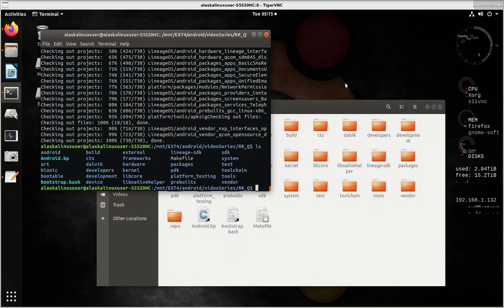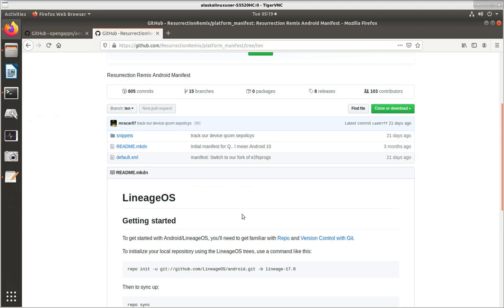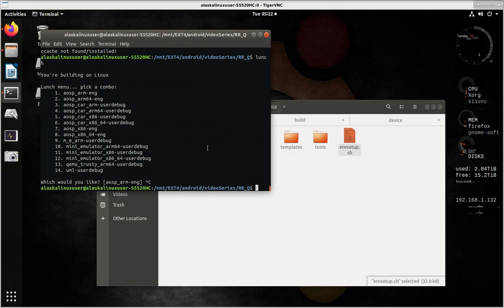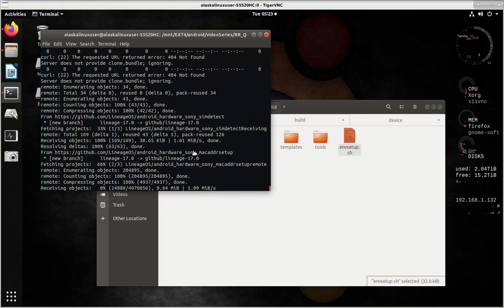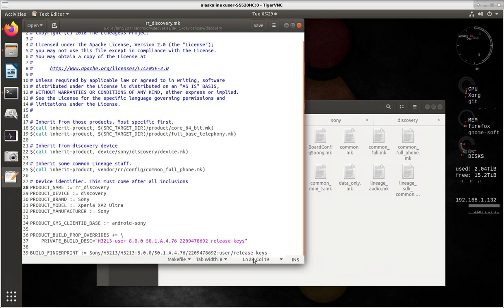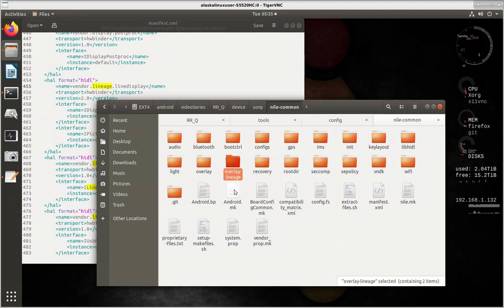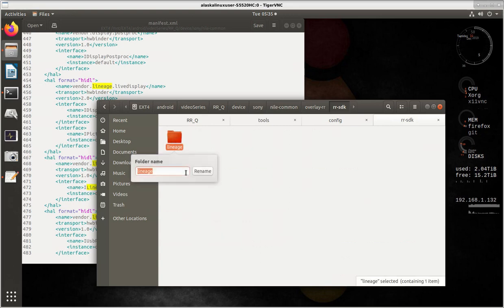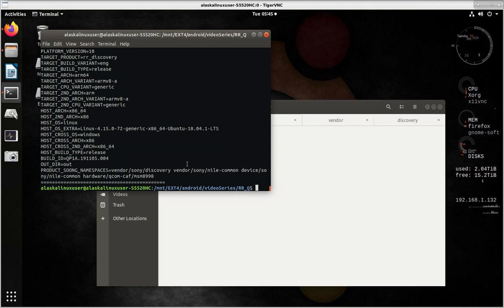Changing a device tree for another rom, Lineage to RR.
Today we are changing a device tree! We are using a LineageOS 17 device tree on RR 10/Q, which means that we have to go through and edit the material to match RR instead of Lineage.